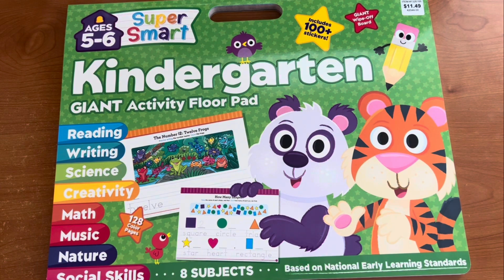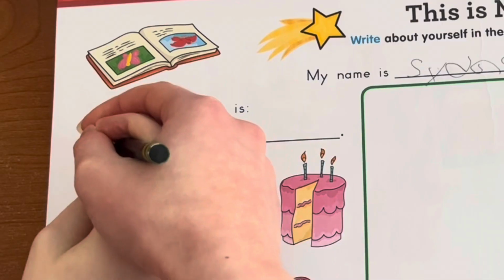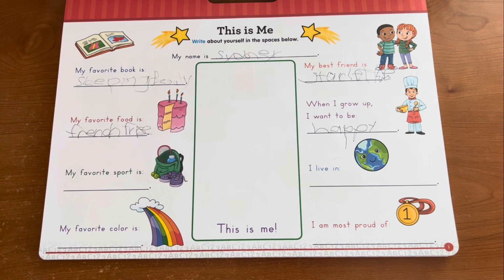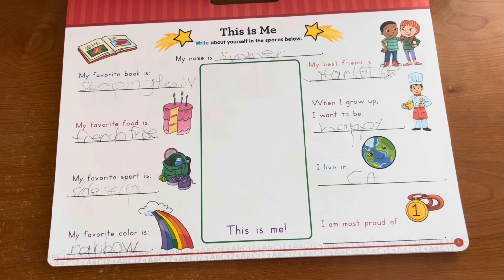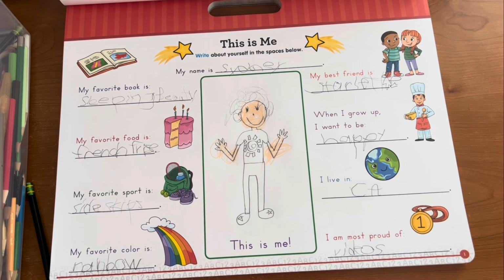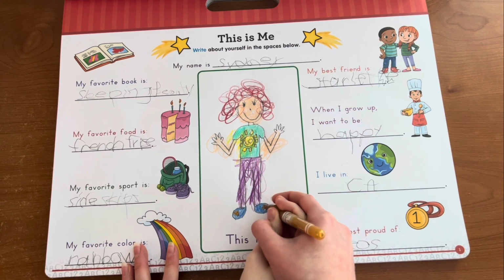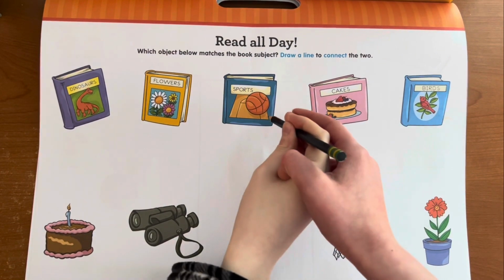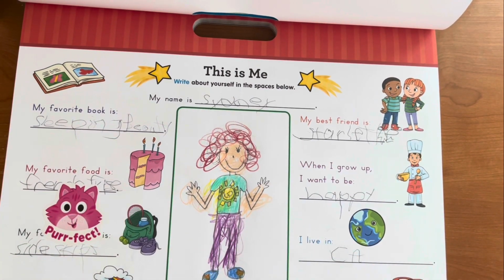🌈 Super Smart Kindergarten GIANT Floor Pad! ☀️